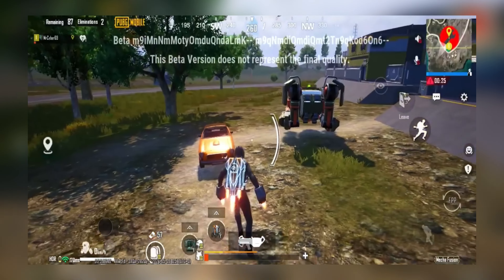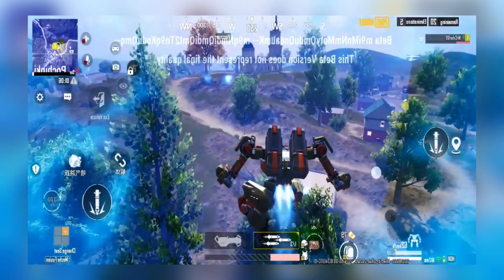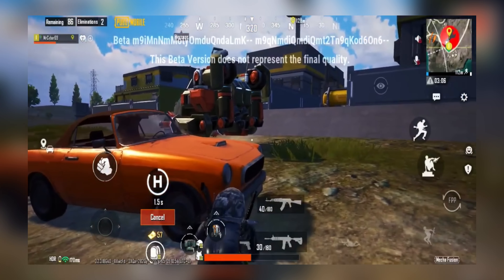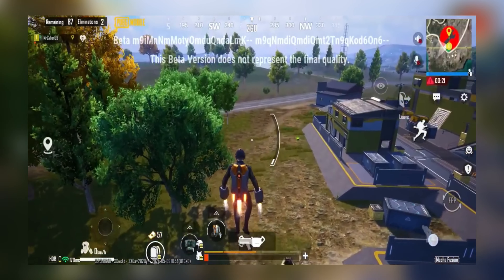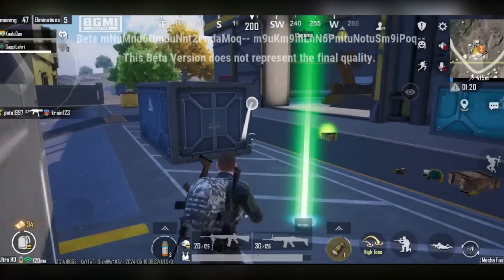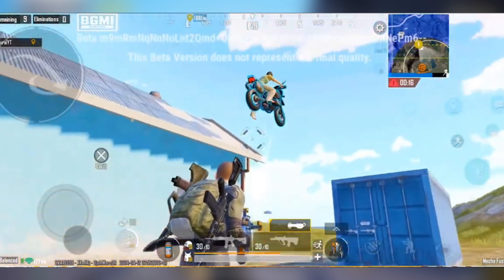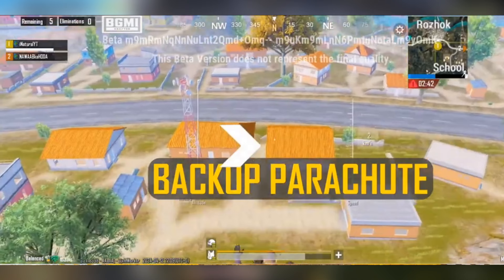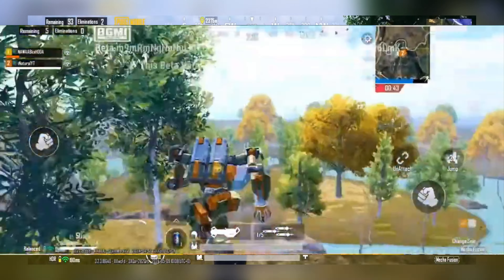BGMI 3.2 UPDATE MALAYALAM 🥵 പണി തരുന്ന പുതിയ മാറ്റങ്ങൾ | 20 FPS ❌ 120 FPS ✅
BGMI 3.2 UPDATE MALAYALAM
BGMI 3.2 UPDATE RELEASE DATE MALAYALAM